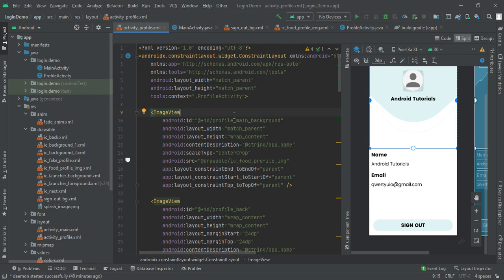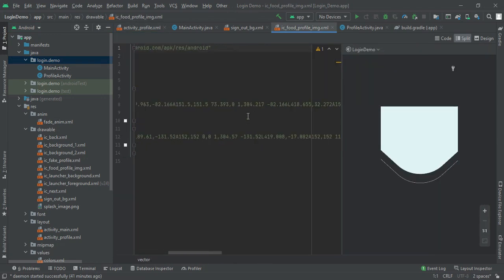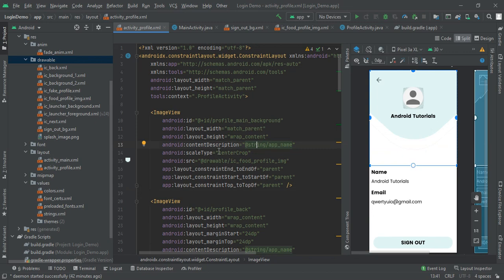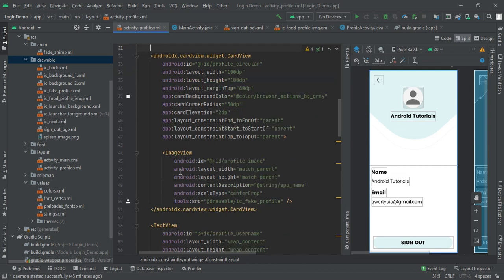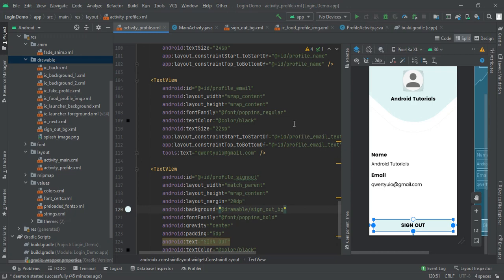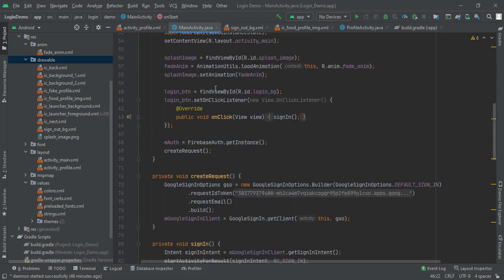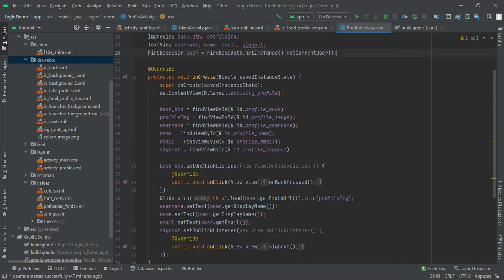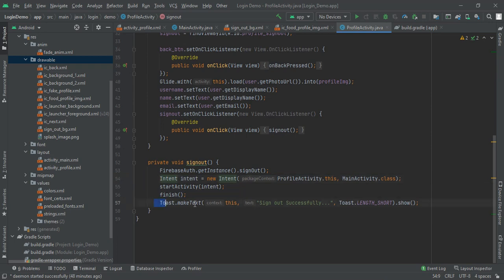Social Media App| Profile Screen in Android Studio | UI Design | Android Tutorials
Limited-time hosting offer Social Media App| Profile Screen in Android Studio | UI Design | Android Tutorials

Hello and Welcome back to new video of Android Tutorials,

And in this Android tutorials I am going to add Profile Screen in Android Studio. Good App interface can get more installs to Android Application so I found this Social Media App interface in Android Studio. we will make Social Media App in Android Studio.

Check out this AndroidTutorialsPlaylist

Android Tutorials are Now Available in Hindi @Coding Tutorials